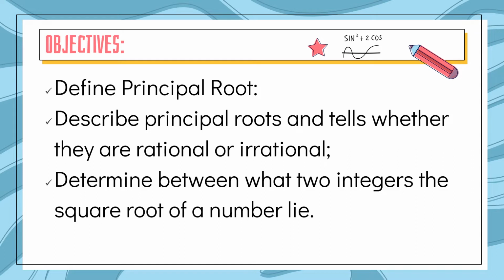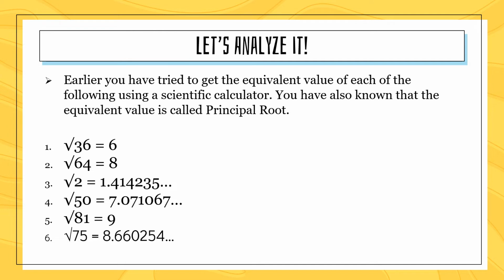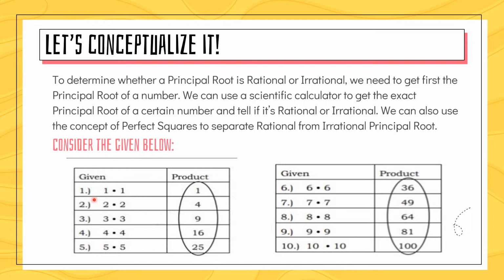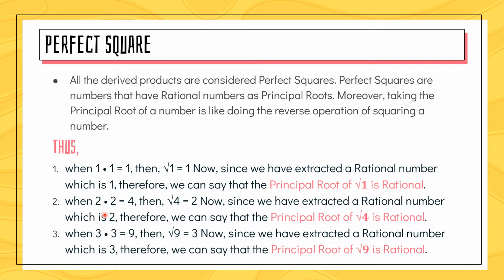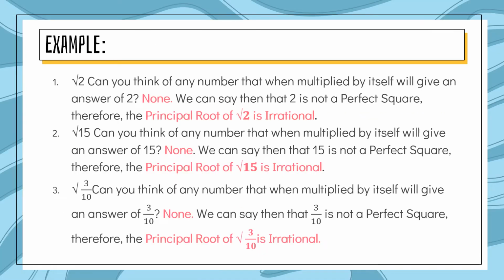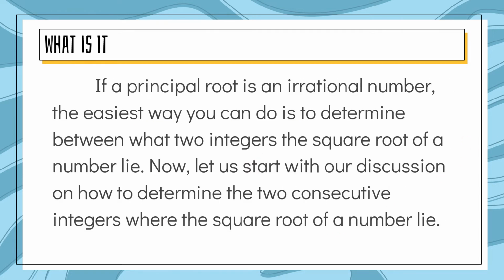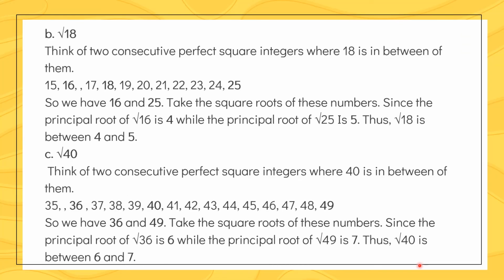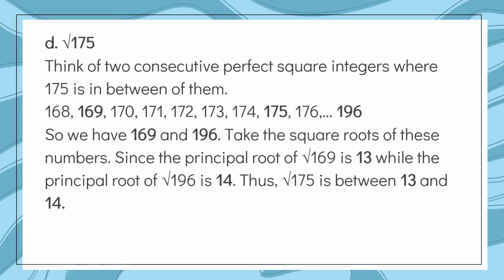RECORD IN PRINCIPAL ROOTS AND IRRATIOANL NUMBERS